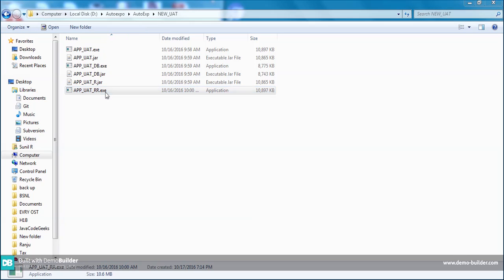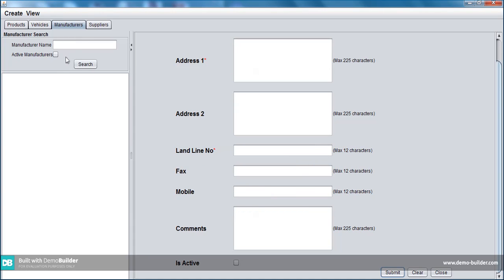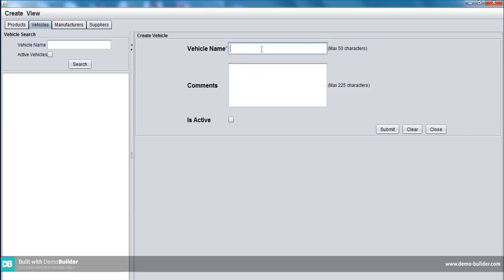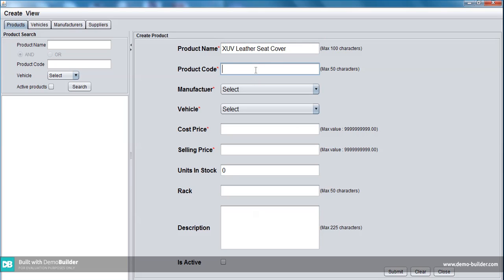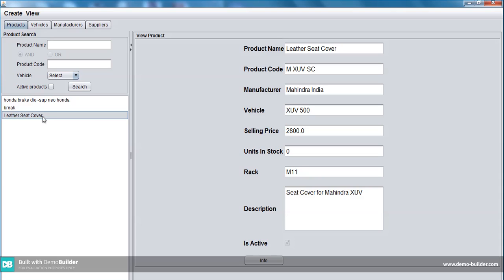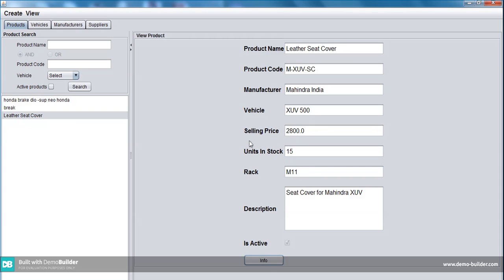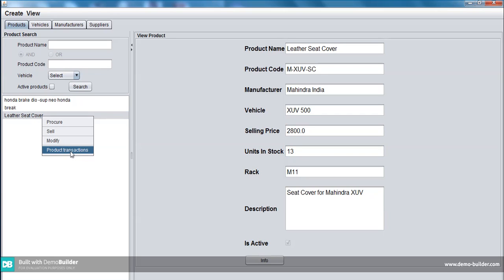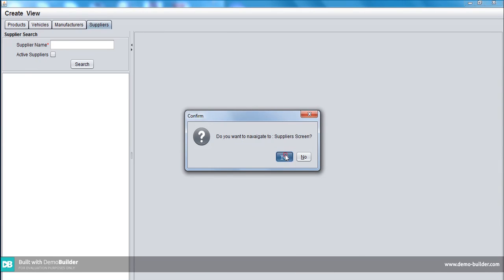Inventory Management Software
An easy inventory management.